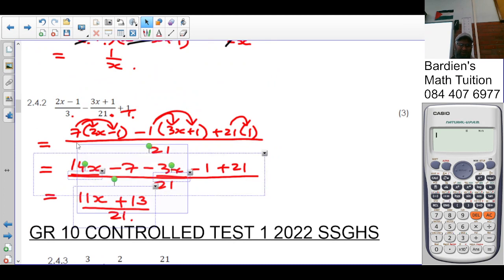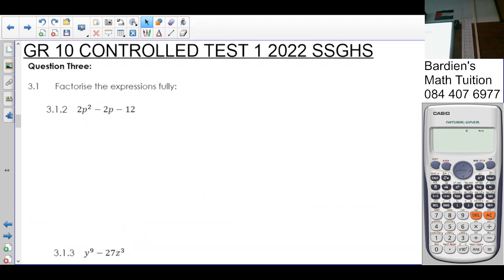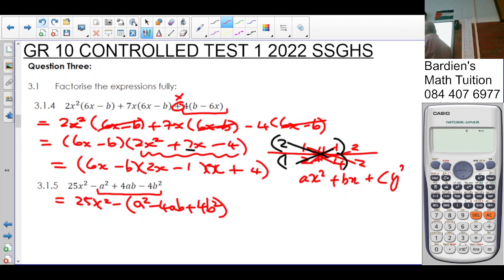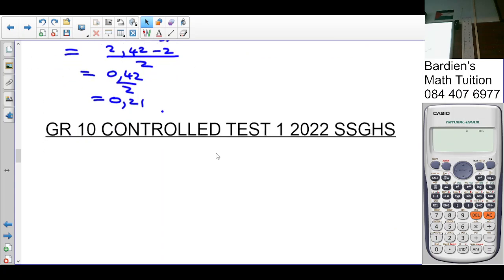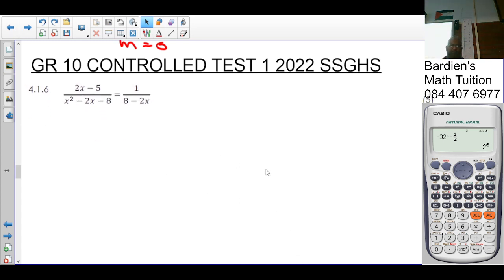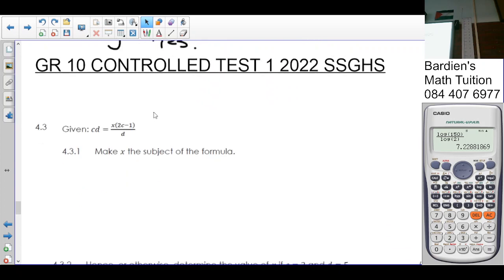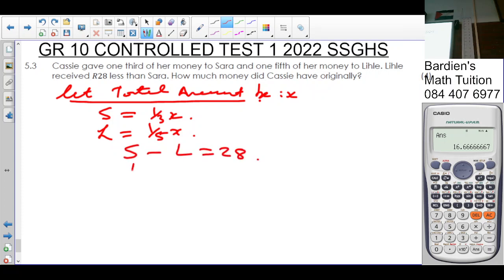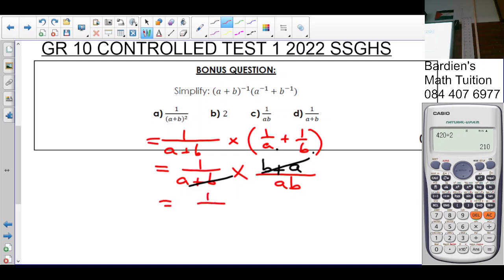Gr 10 CT1 P2 2022 SSGHS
Grade 10 Controlled Test 1 Part 2 SSGHS
Number systems
Products and factorisation
Algebraic fraction
Exponents
Equations